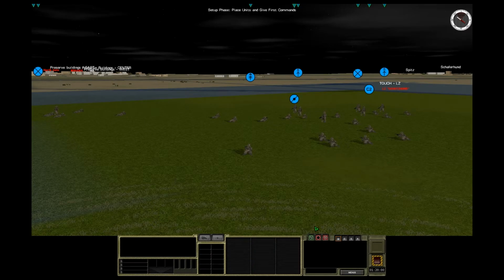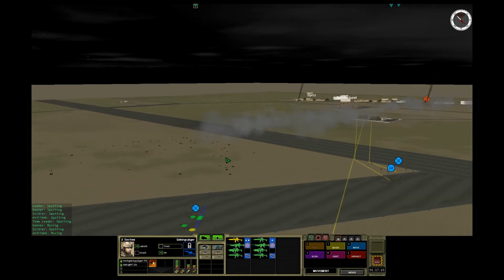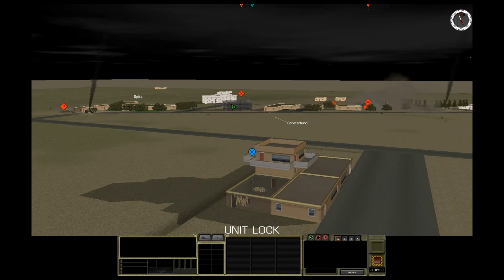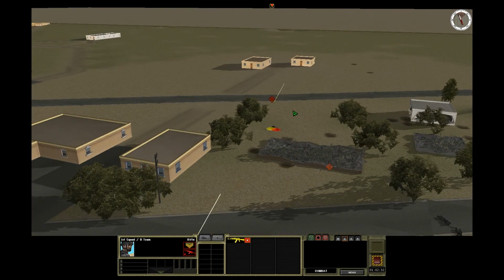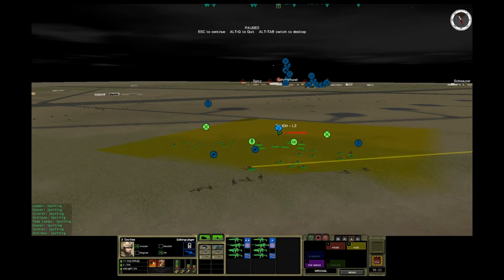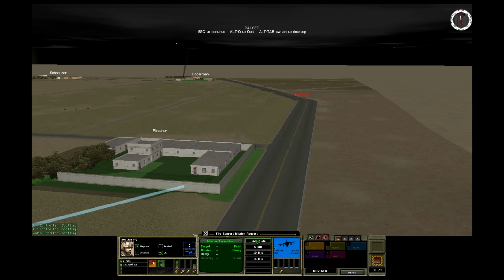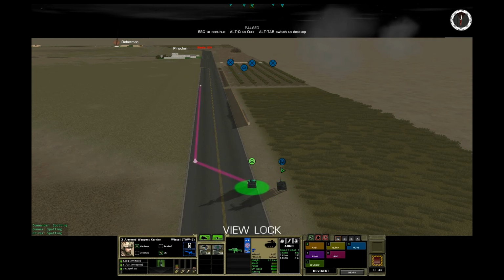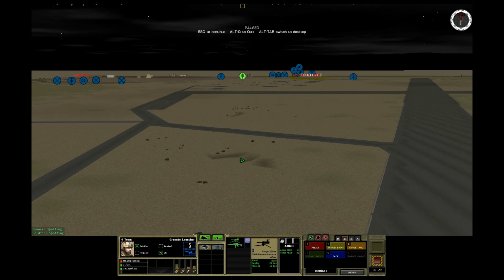Combat Mission Shock Force: Nato "Minakh Airfield"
A walk through of the 4th mission of the German campaign.

edit: There is no part 2 for this mission, about 2 minutes into recording part 2 the Syrians surrendered after I panzerfaust-killed a syrian special forces platoon leader. AAR screen: